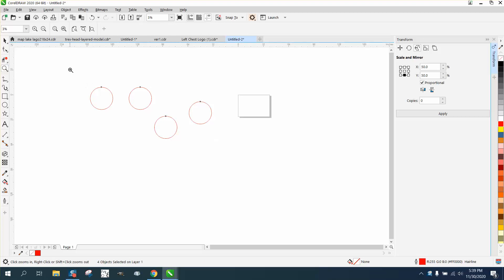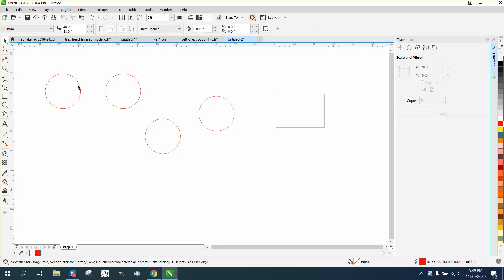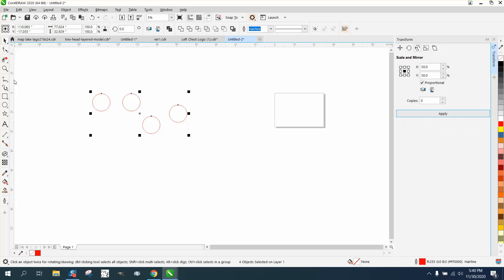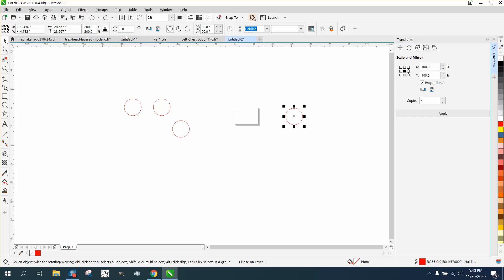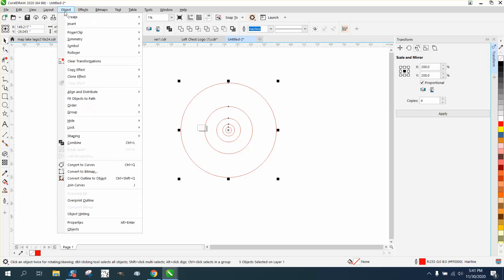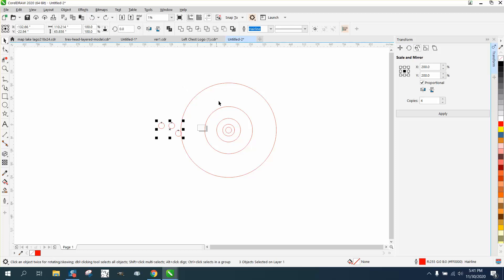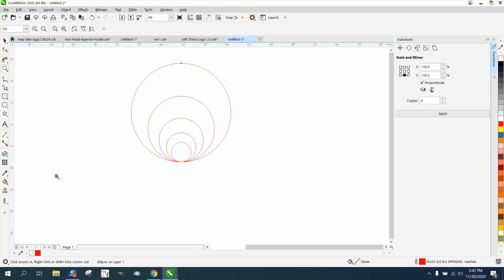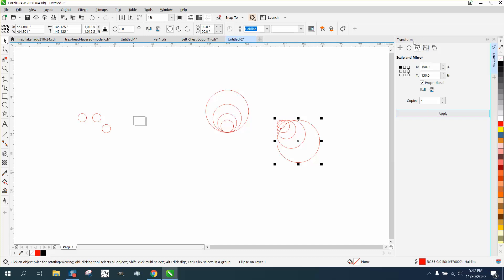Corel Draw Tips & Tricks Transformation Docker Scale Object